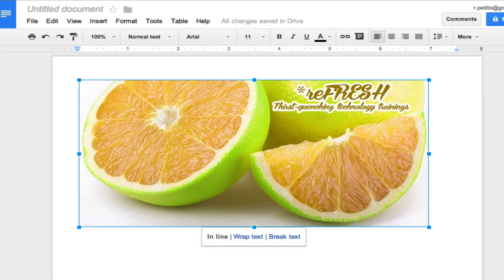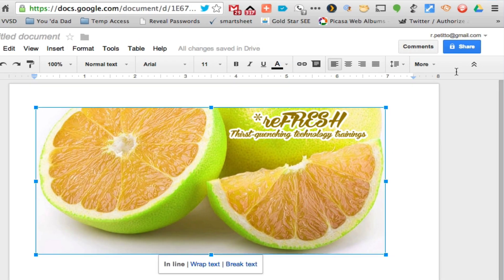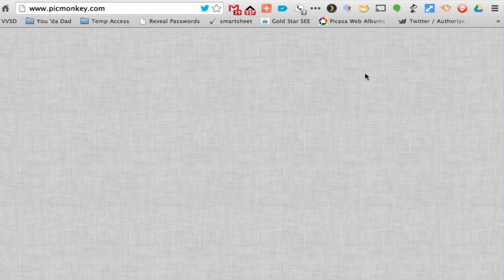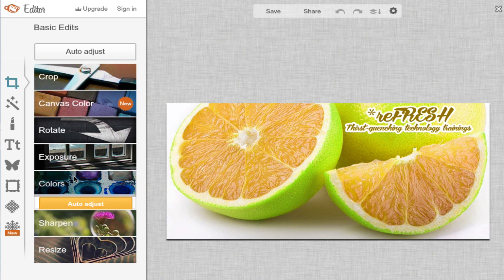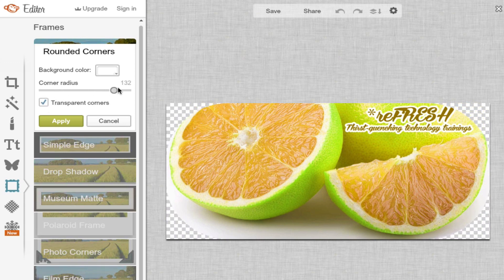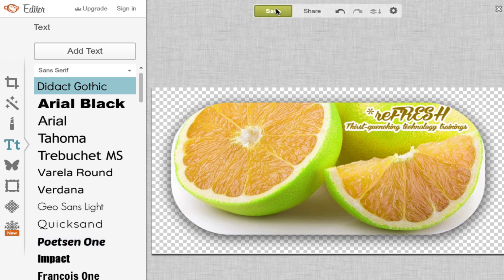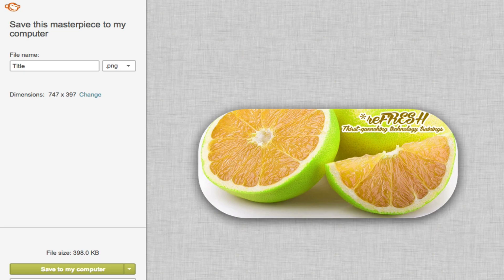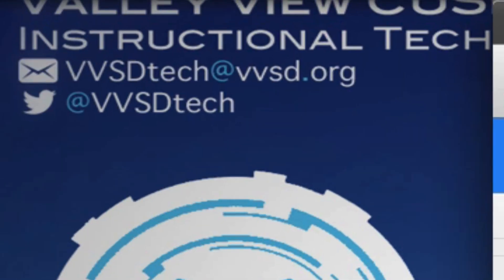GoogleTips: Google Docs - Editing Photos with PicMonkey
Use the PicMonkey Chrome Extension to edit a photo already inserted in a Google Doc.